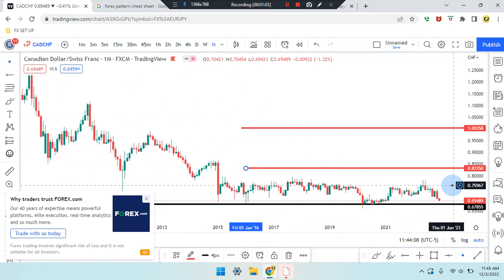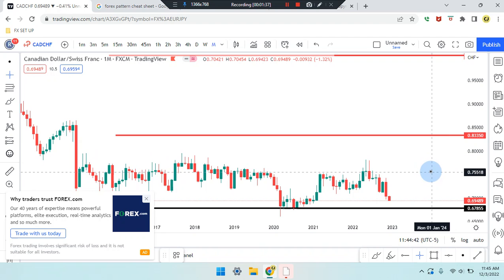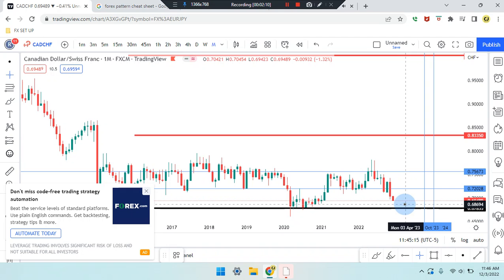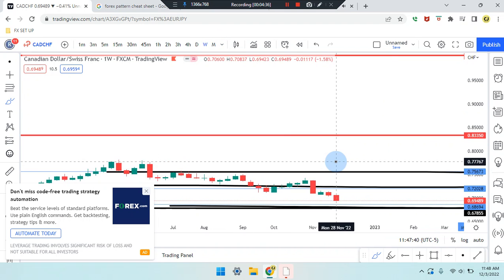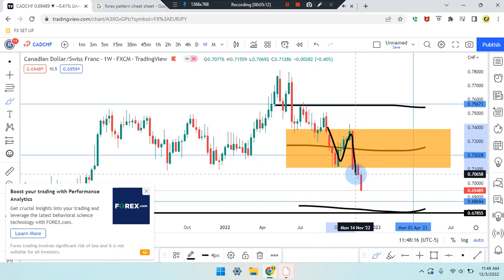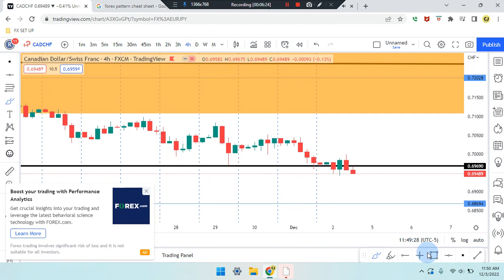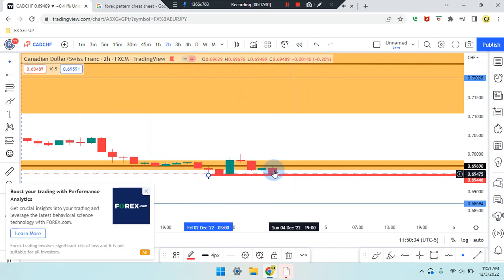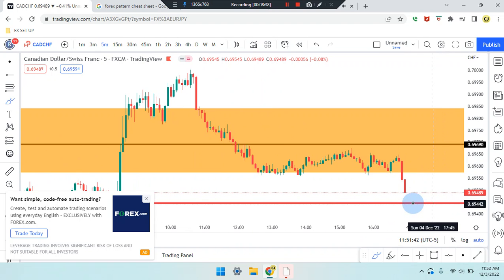Cam Jones FX DAILY ANALYSIS 534 (CAD/CHF)